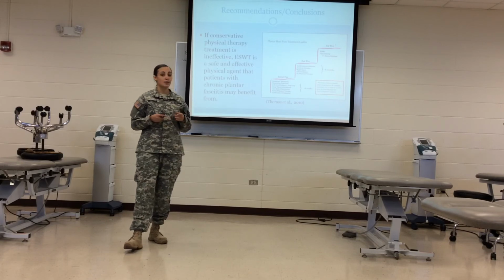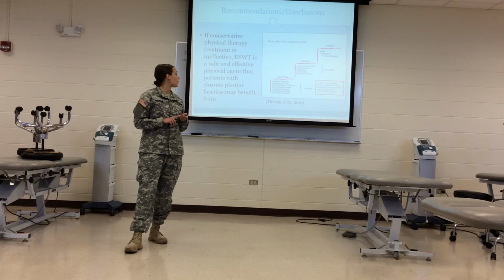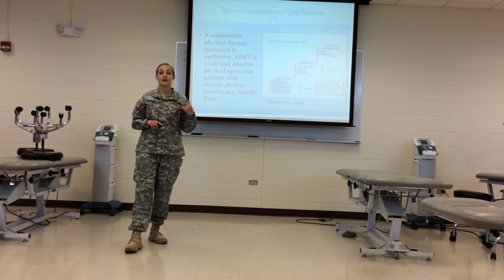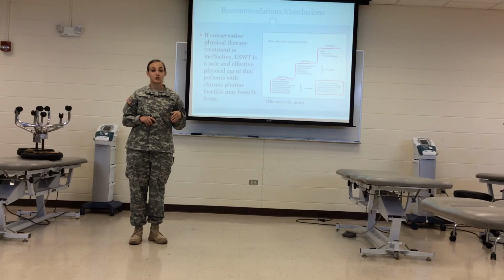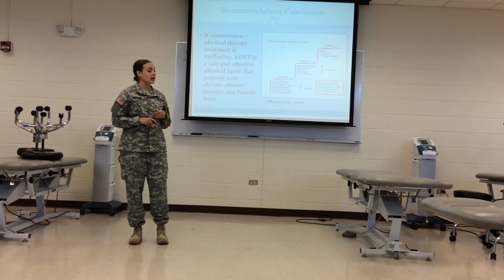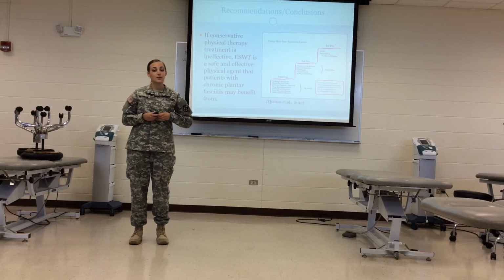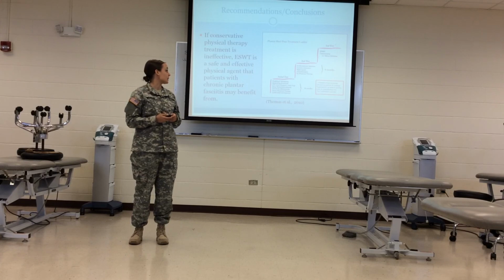LaKomski_Merriam_2017 Phys Agents_ESWT